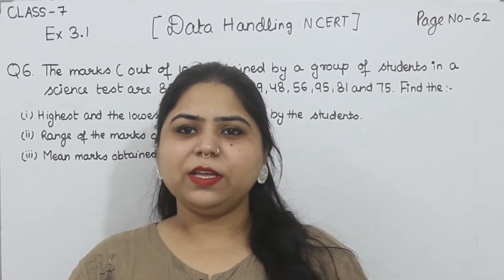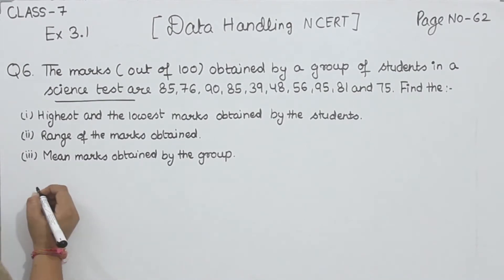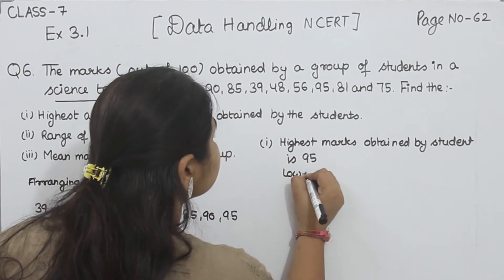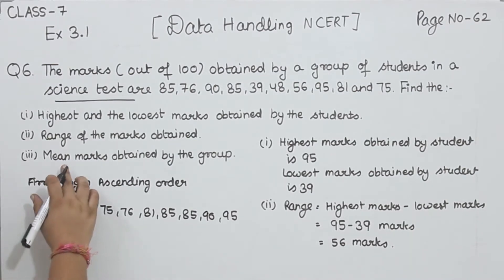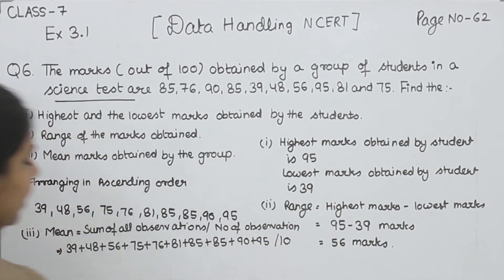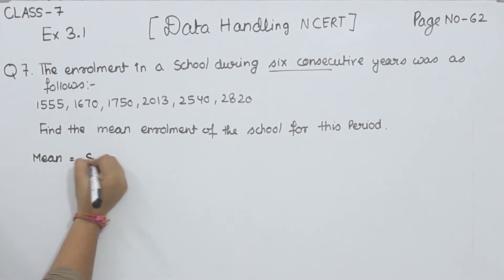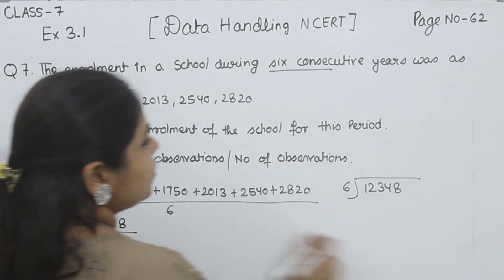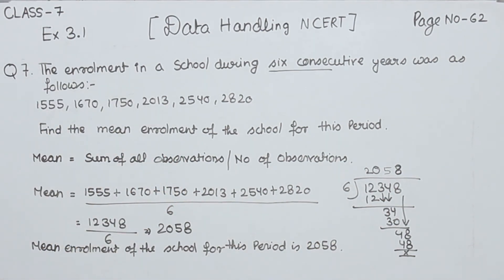Question 6 & 7, Ex-3.1- Data Handling- Chapter 3 Maths Class 7- NCERT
Data Handling  - Solution for Class 7th mathematics, NCERT  solutions for Class 7th Maths